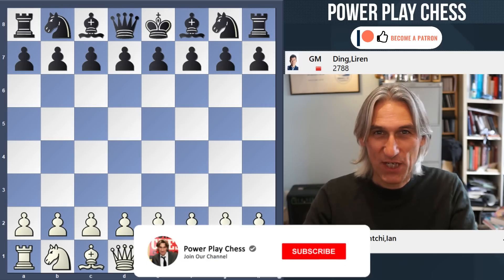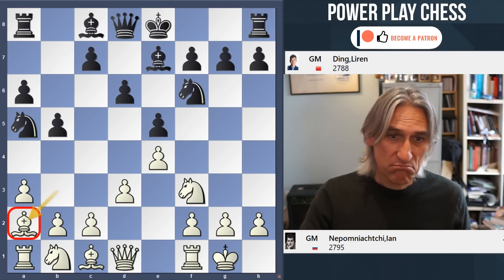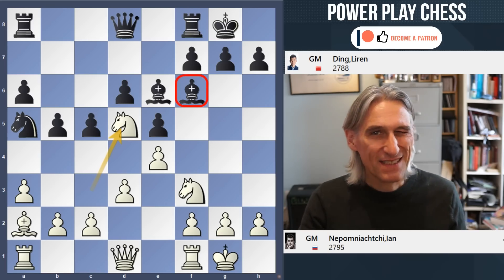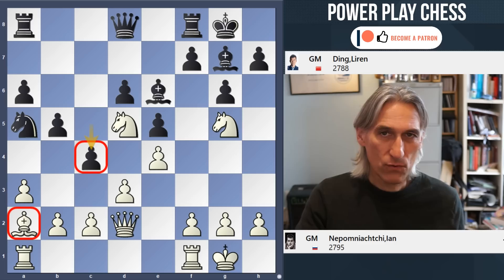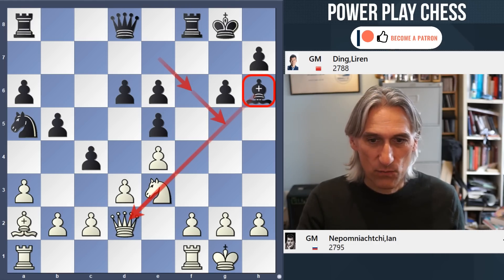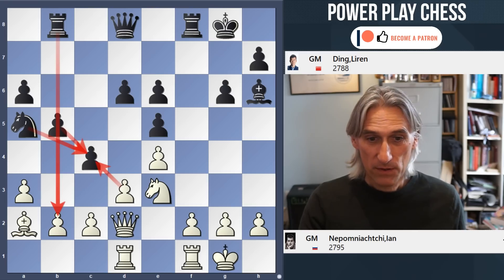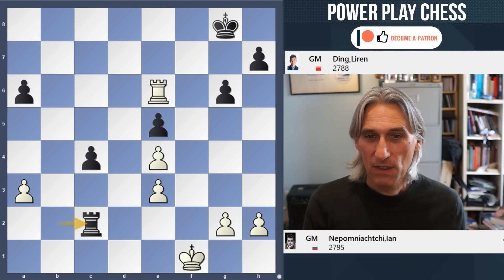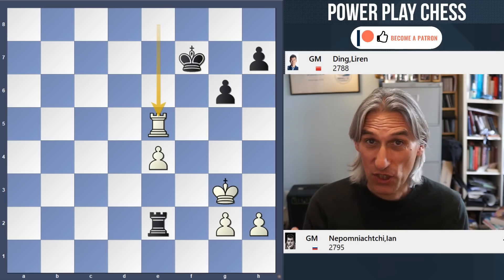World Chess Championship 2023 | Ian Nepomniachtchi vs Ding Liren | Game 11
GM Daniel King shows game 11 of the World Chess Championship 2023 between Ian Nepomniachtchi and Ding Liren.

Auf Deutsch.